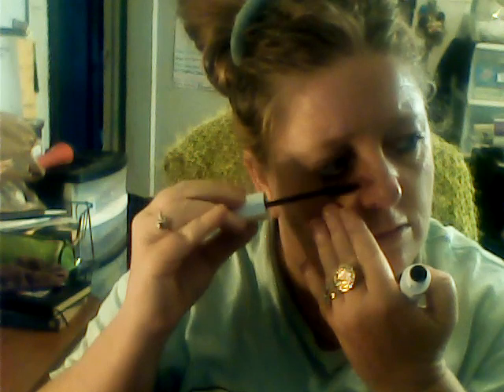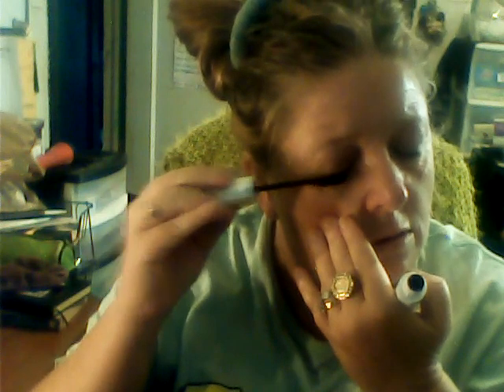Monday Review July 2023